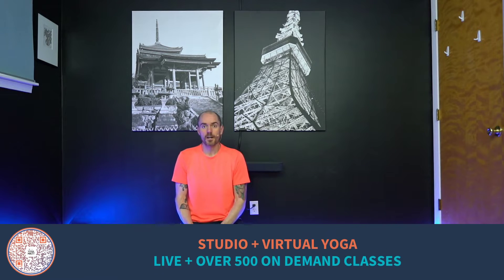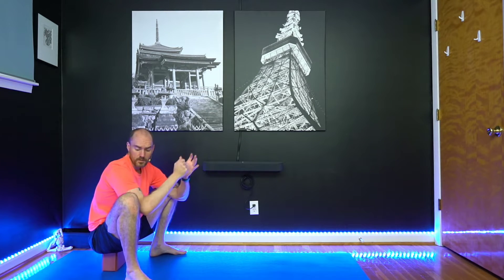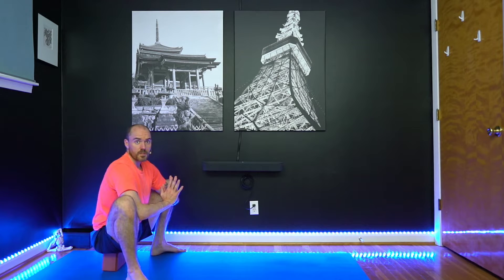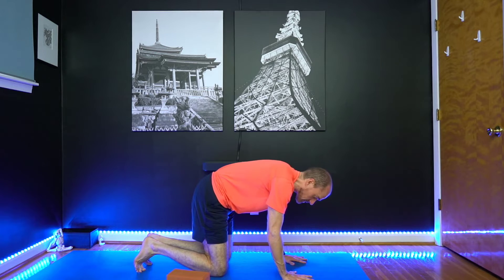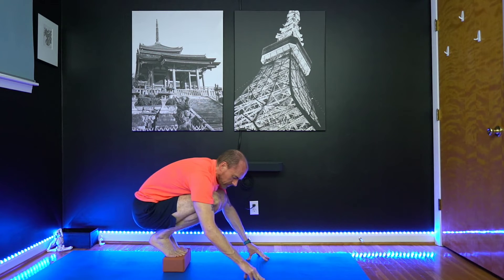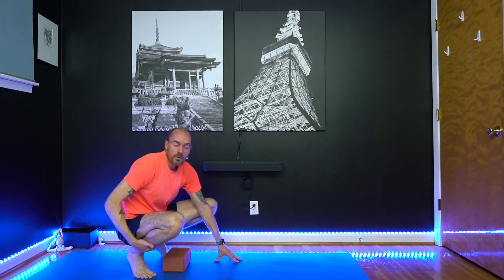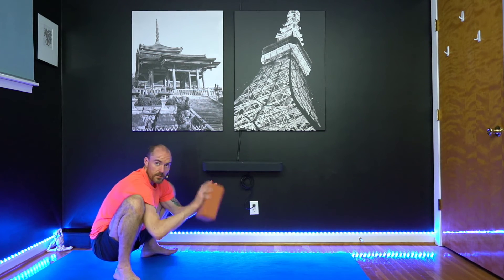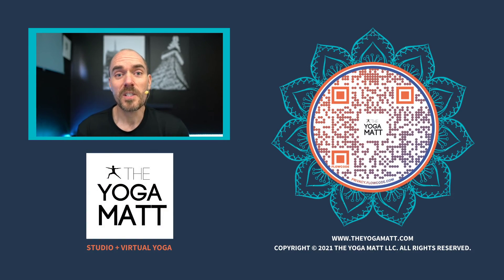How to get lift off in crow pose using a block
Grab a yoga block and get ready to lift off into crow pose. For more work on arm balances, check theyogamatt.com for info on my arm balance workshop coming up on January 16, 2022 in Louisville, KY.